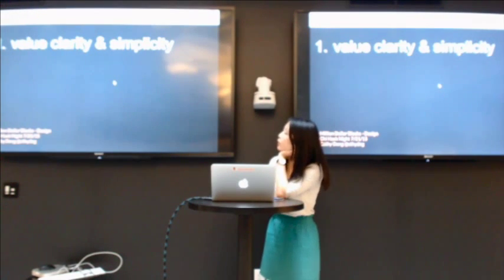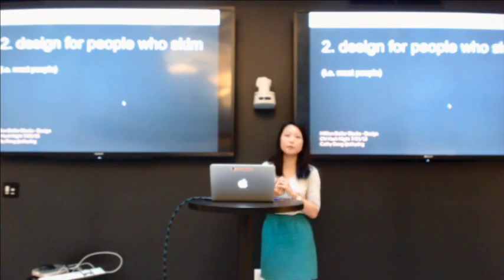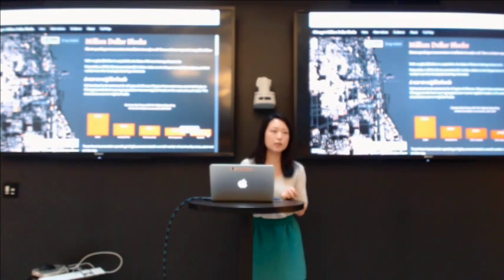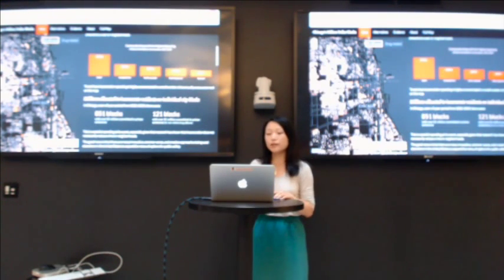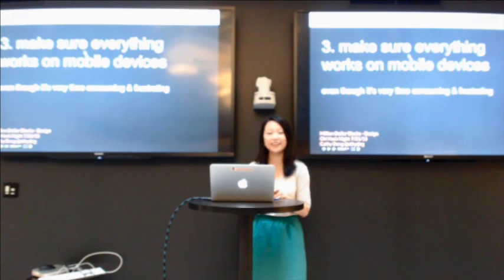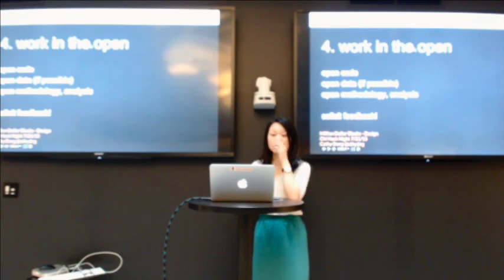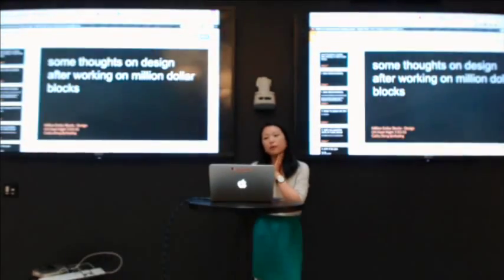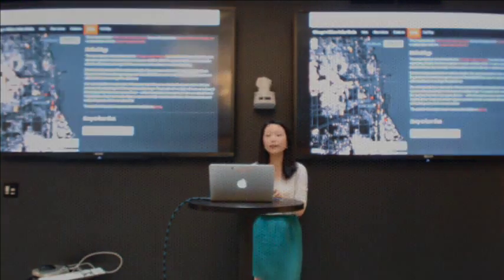Design Considerations of Chicago's Million Dollar Blocks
DataMade's Cathy Deng talks about the five design considerations that went into building chicagosmilliondollarblocks.com